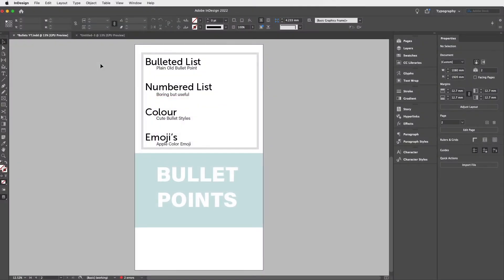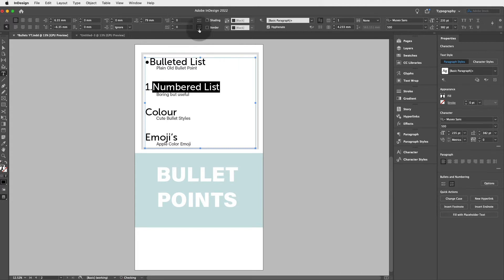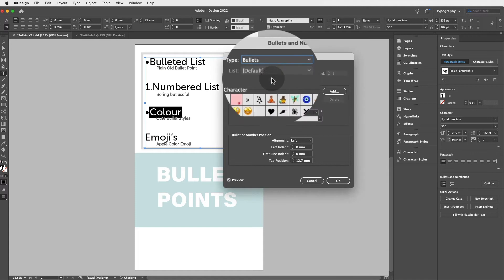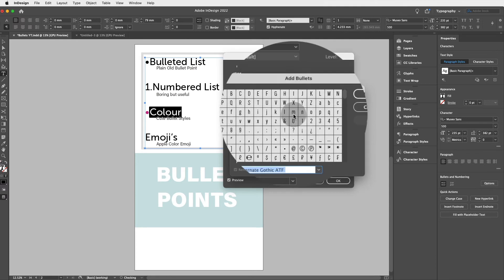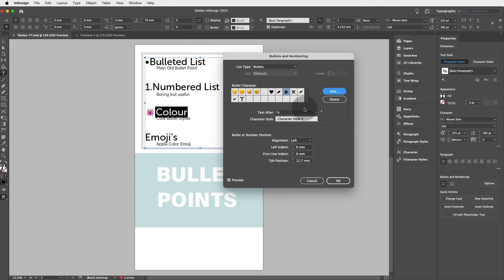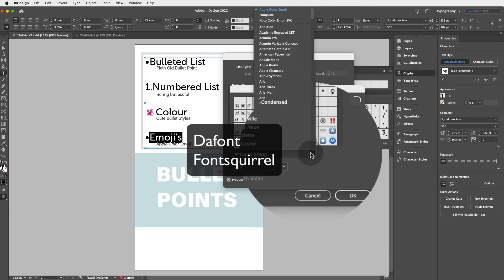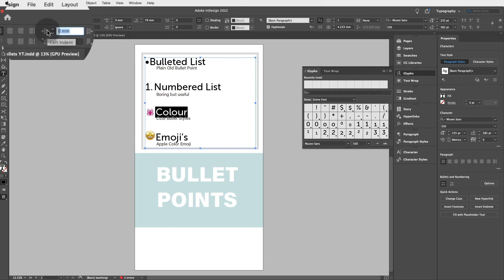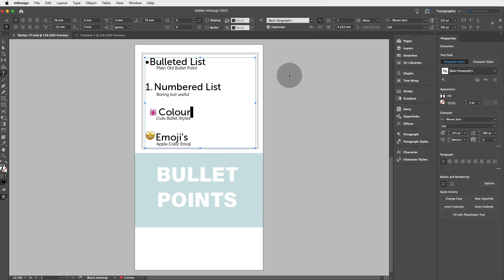How to add Bullets in Adobe InDesign : Styles, color & indent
Add & edit Bullets in Adobe InDesign: Square Bullets, Numbered list, Emoji's, Color, Style, Indent.
Change the space or indent of a bullet, change the size, style and color of a bullet